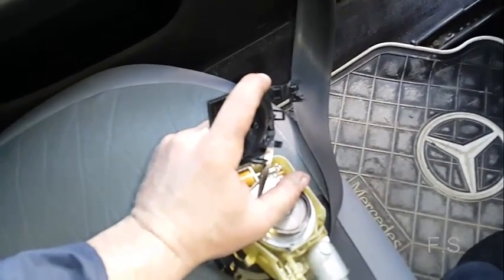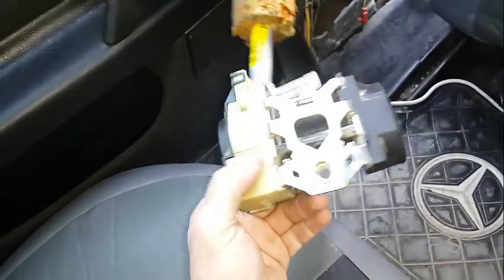How to repair a seatbelt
Hi guys,In this video I want to repair the Mercedes w 210 safety belt.As you see the seat belt became lazy, in order for it to become faster, it is necessary to pull the spring.For this we need to remove the panel, and the mechanism itself.Then remove the lid with a spring, you need to be careful not to spill the spring.Further we do several turns  of a spring of vaccines of the axis.Now we assemble the whole mechanism, and attach it to the place.After completion of work, checks the operation of the seatbelt.As you can see the seat belt is faster.Thank you all for watching the video.

Is $34.99 too much to pay Carfax for a vehicle history report? Our customers think so. Sell VIN history reports for $9.99 each. Approved first-level government data provider.

Mountain Directory: A Guide for Truckers, RV and Motorhome Drivers